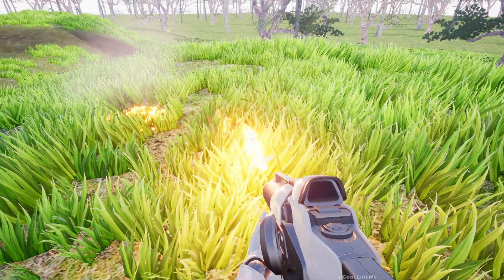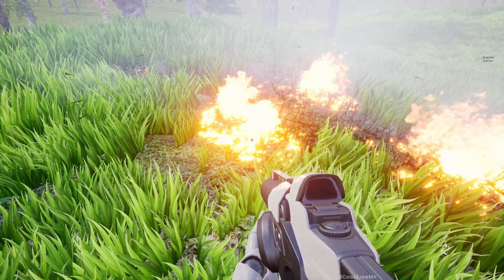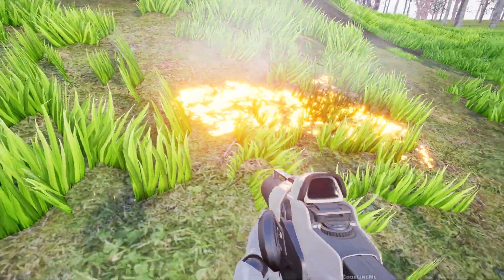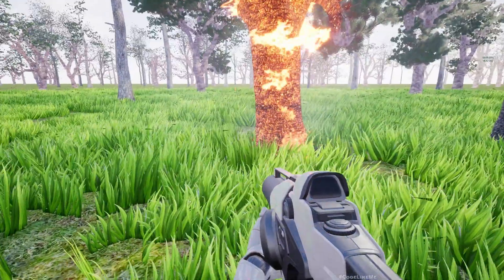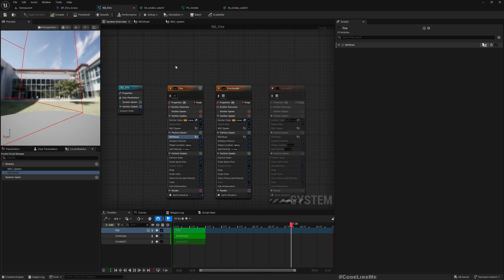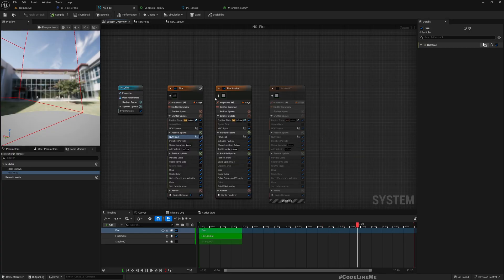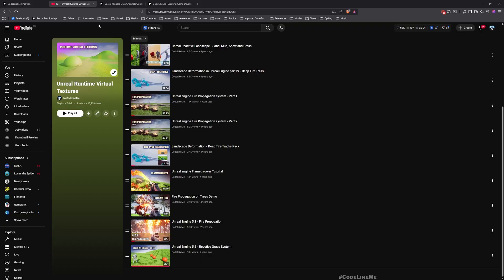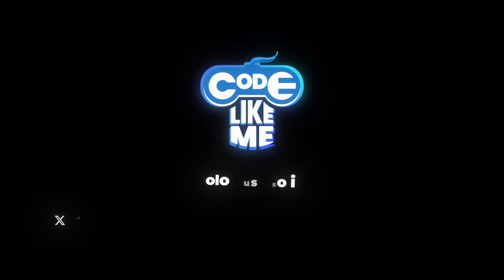Unreal Engine Fire Propagation with Niagara Data Channels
Here is a demonstration of fire propagation system updated into unreal engine 5.6 and integrated Niagara data channels for improved performance of the fire propagation system. Now instead of spawning multiple particle systems, NDCs will be used to spawn fire particles.
This fire propagation system allows you to use a Flamethrower fire and burn grasses and trees. Fire can spread realistically across grasses and trees. Trees can also catch fire from burning grasses and adjacent trees in contact with them. Fire can spread only to the grass areas and trees, not to soil areas on the landscape. Burnt surfaces will be visible throughout the gameplay once grasses or trees are burnt. The burnt surfaces on grassland and tree leaves make use of Runtime Virtual Textures.

Features:
 - Customizable Flamethrower
 - Flamethrower Particle System made in Niagara
 - Impact effect of the Flamethrower with Grasses and Trees
 - Customizable Fire Propagation across Grasses and Trees
 - Fire can propagate from grass to trees
 - Fire can propagate between adjacent trees
 - Configurable Fire Propagation Distance and Interval
 - Burnt Grassland surfaces
 - Smooth reduction of grasses’ and tree leaves’ blades when burning with fire
 - Customizable Burnt Decal on Trees
 - Configurable Delays on Every Interaction of the Flame from Flamethrower
 - 3 Tree Samples with customized Simple Collisions
 - 1 Grass Sample
 - 1 Grassland Level Map with FPS Game Mode